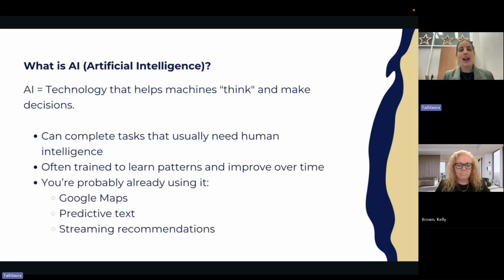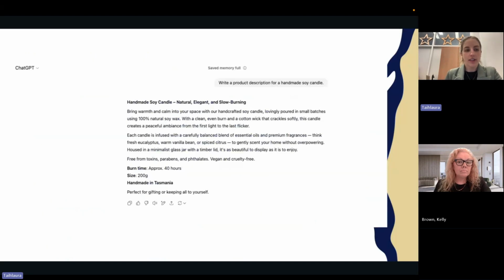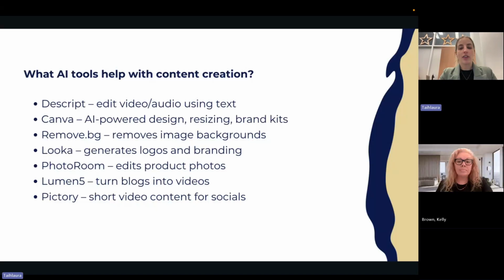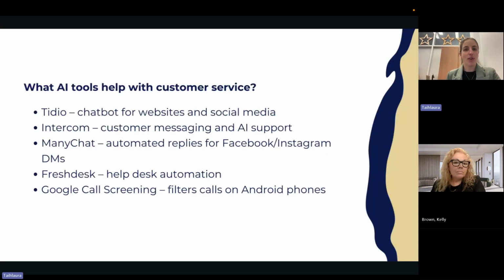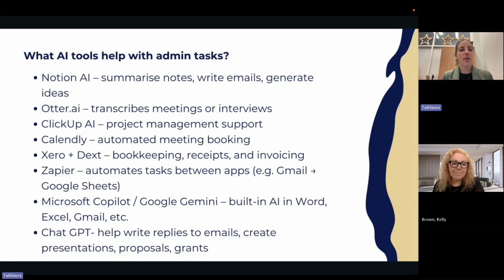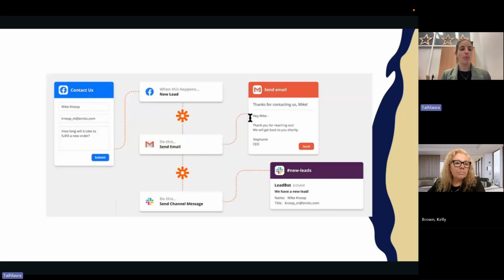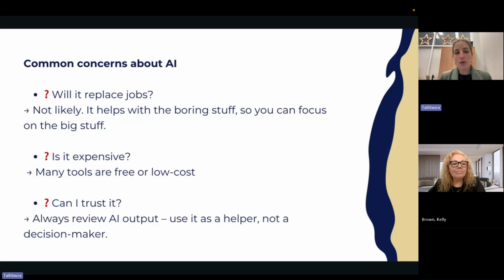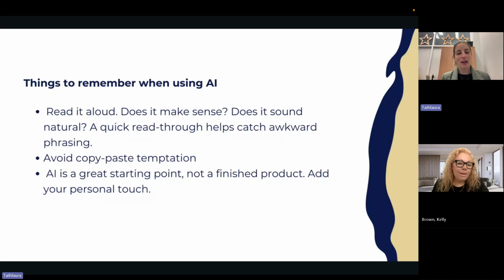AI for small business: Tools to save time and money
AI isn’t just for big business - learn how small businesses can use it to work smarter.